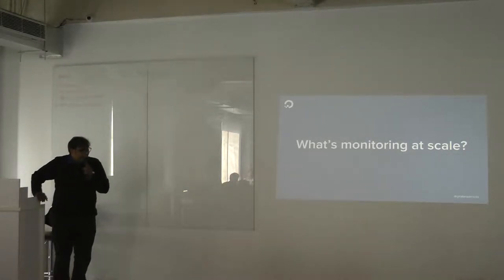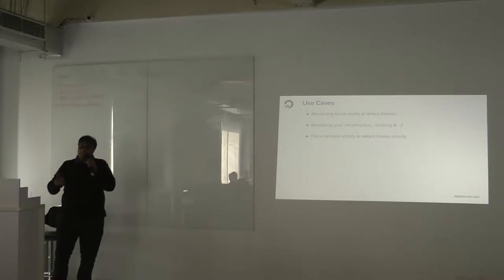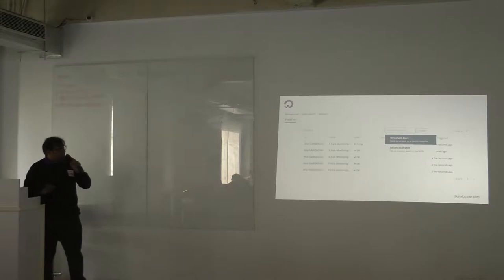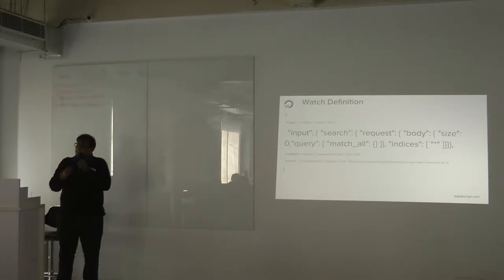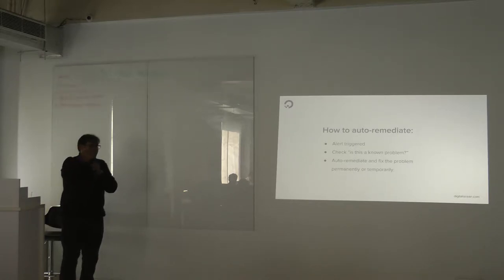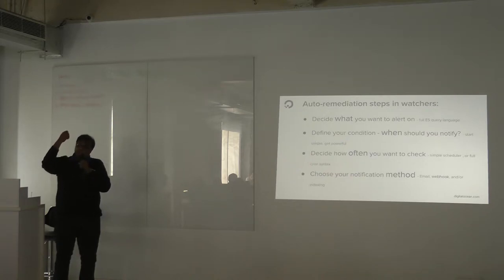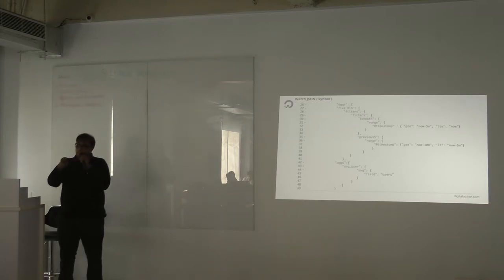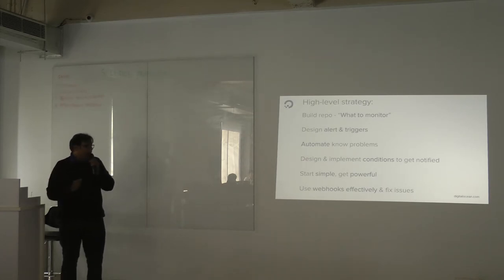Auto-remediation at scale using watchers - Vivek Sridhar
Watcher is a plugin for Elasticsearch that provides alerting and notification based on changes in your data (which is loaded via logs from various systems into Elasticsearch). The data can be anything either application logs or infrastructure logs or software logs or event logs. You can even design event-driven automation to self-heal the failed systems & services in production.

Vivek is a tech enthusiast with over 11 years experience in the Software Industry. He is currently working as a Developer Advocate with DigitalOcean and has been a Technology Advisor to several tech startups. Previously he was Head of DevOps & QA at Blackbuck and was a DevOps Solution Architect at HCL (Australia) in client engagement and pre-sales roles. Vivek started his career with IBM Rational (INDIA Software Labs) and is passionate about working with software developer communities.